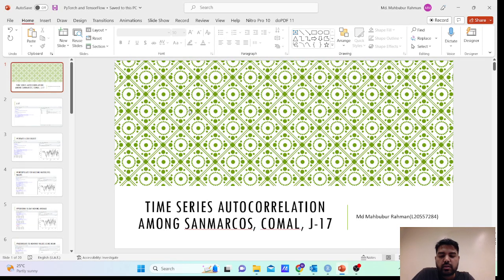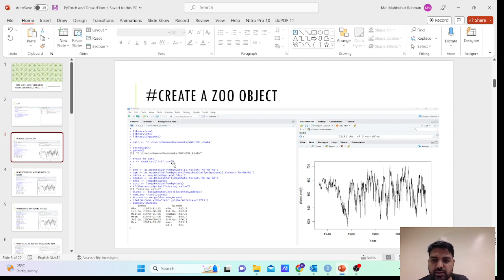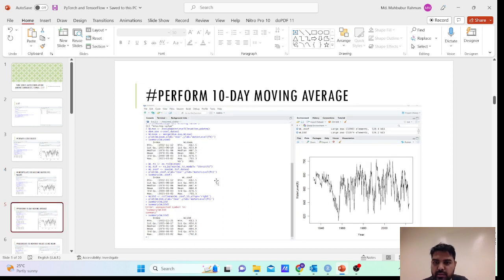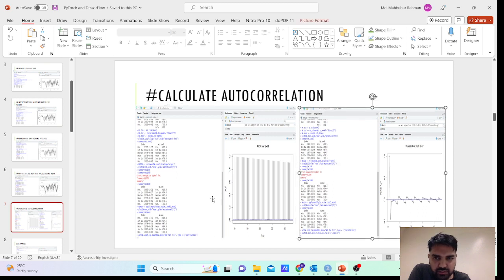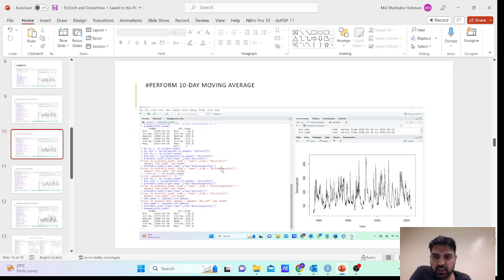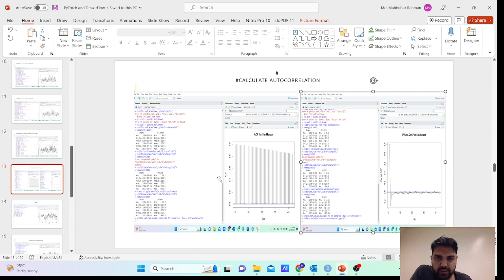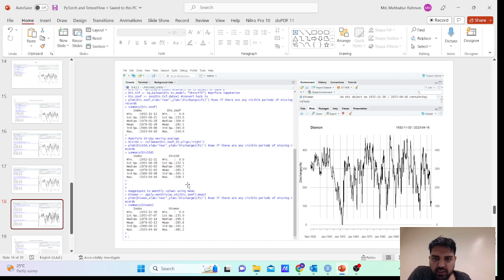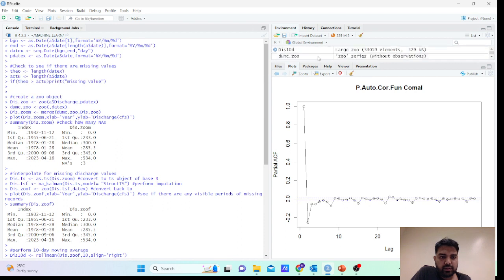Time series Analysis